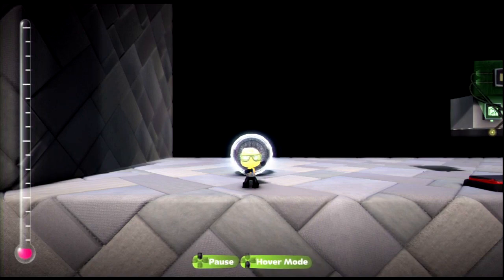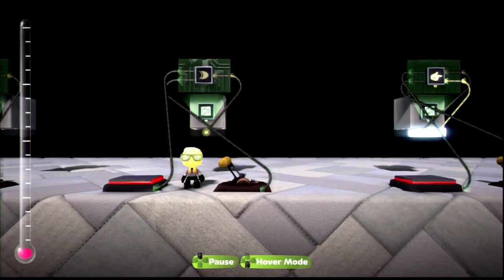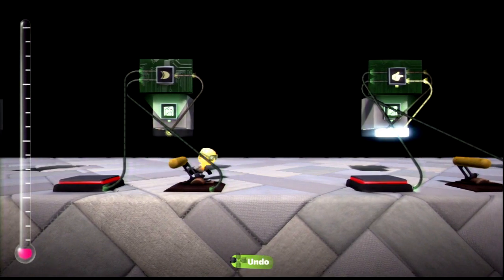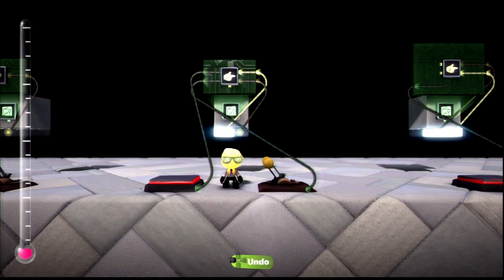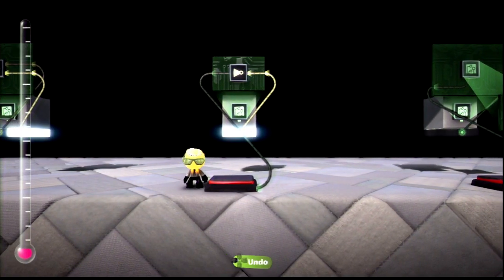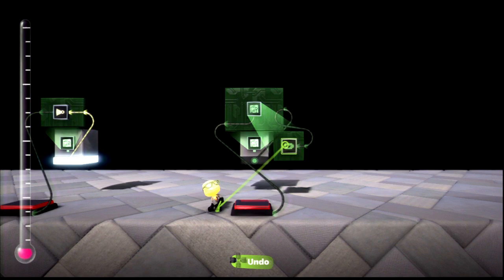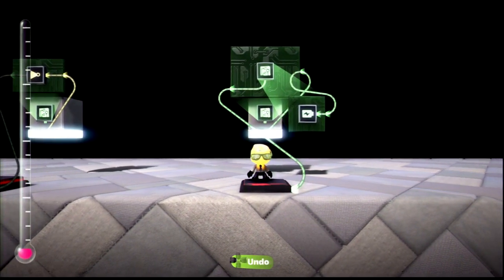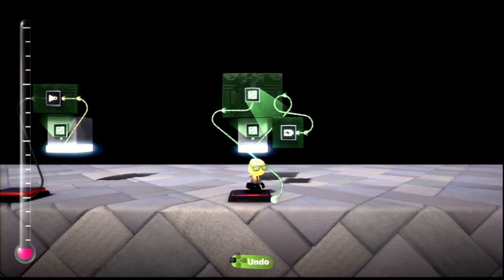LBP2torials - 1 - Basic Logic (AND gates, OR gates, etc.)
My first tutorial, so hopefully many more to come.
Hope that this helped you gain some insight into what some of the basic features can do.
If you want a tutorial to be made then please leave a comment on my profile and i will try to create them.